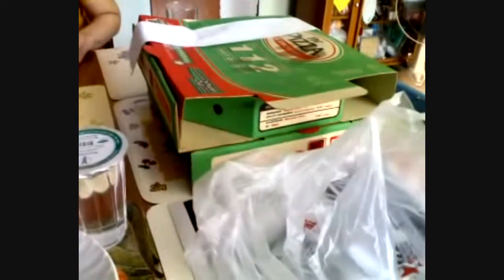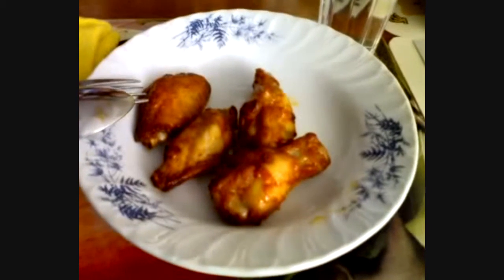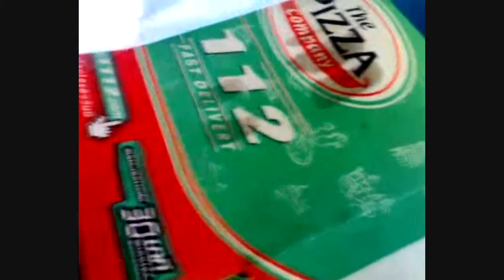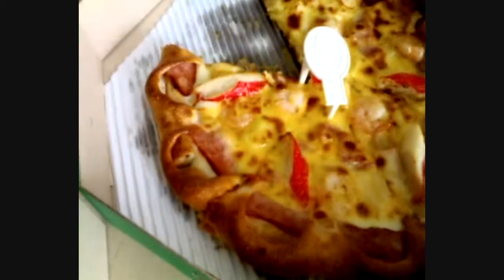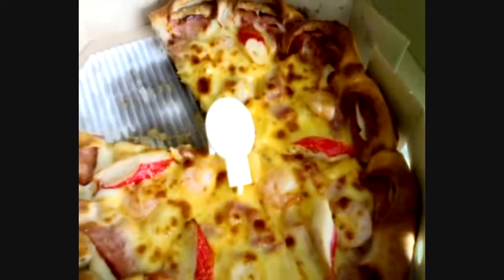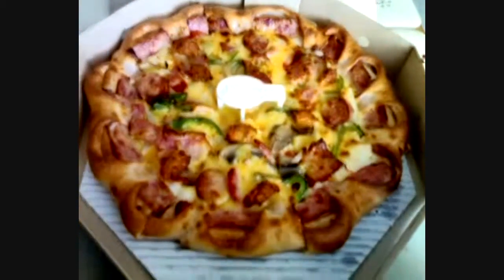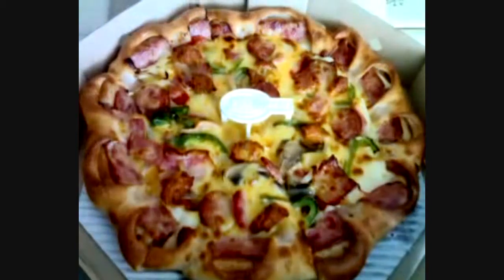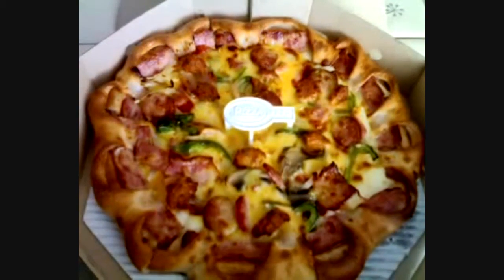Vlog 229 - Having Pizza With Sister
There is nothing better then sharing a meal with your family.